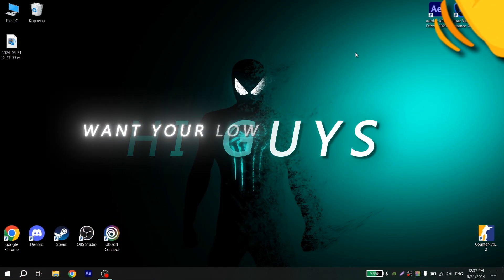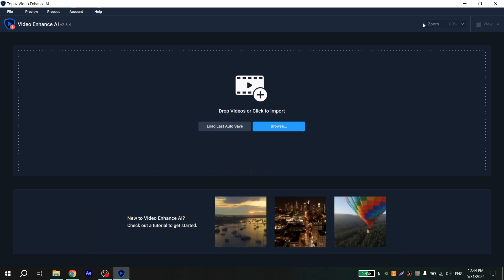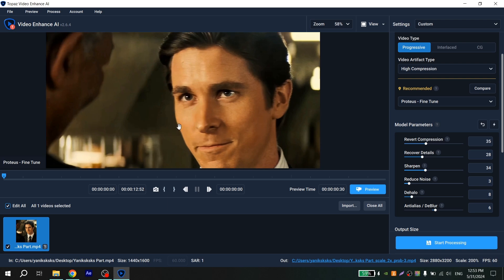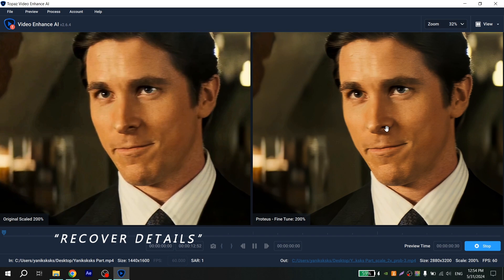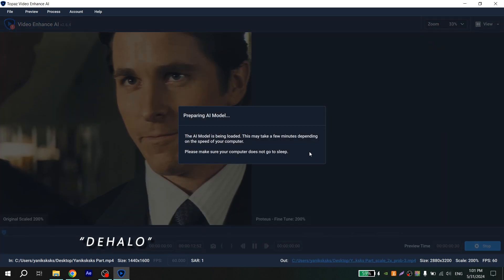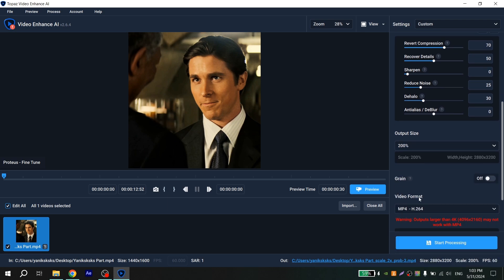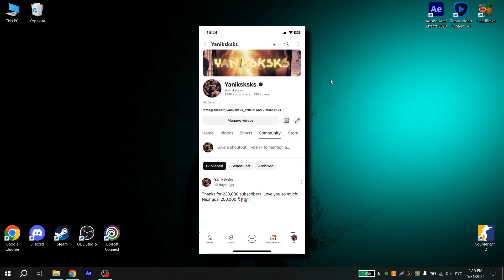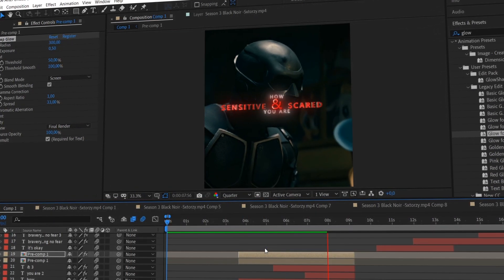How to make 4K QUALITY for your VIDEOS | Upscaling by Topaz Video Enhance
Hi guys!

Want your low quality clips to become 4K with awesome quality? Today I will show you how to make this using Topaz Video Enhance and how to upscale your clip to 4K quality.